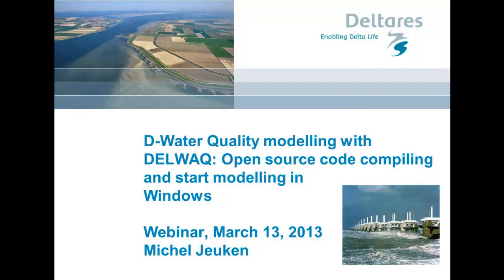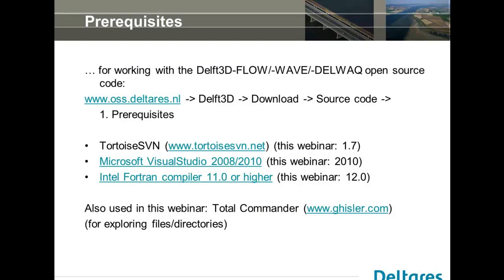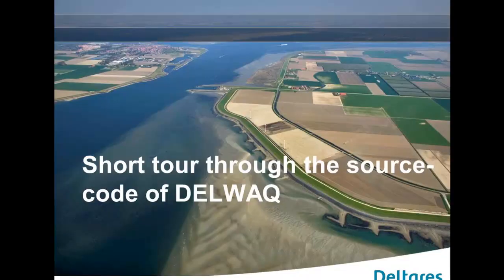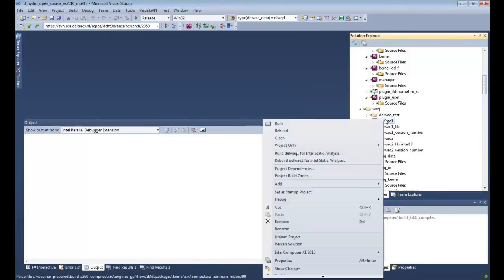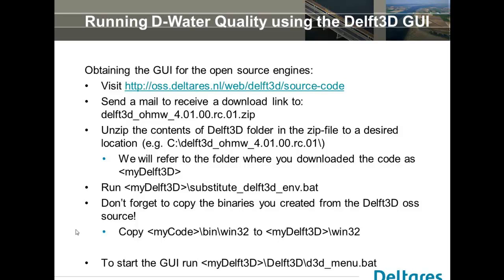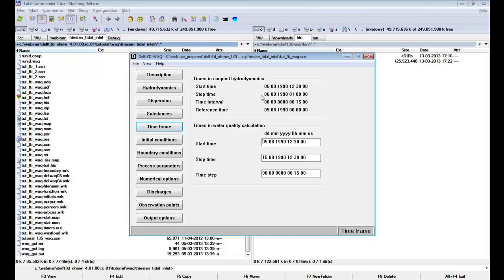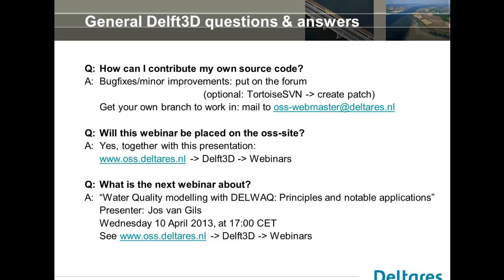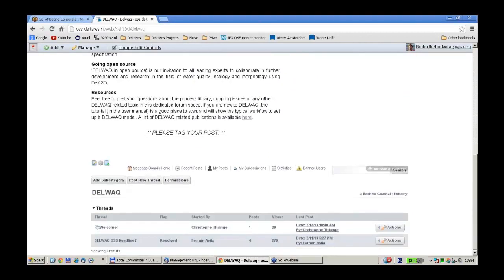DELWAQ Open Source code compiling and strat modeling in Windows